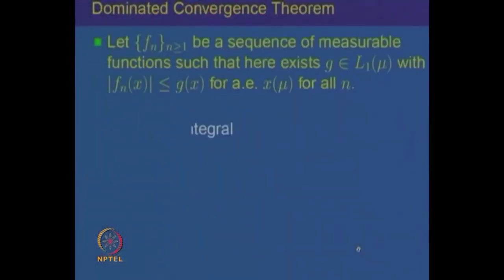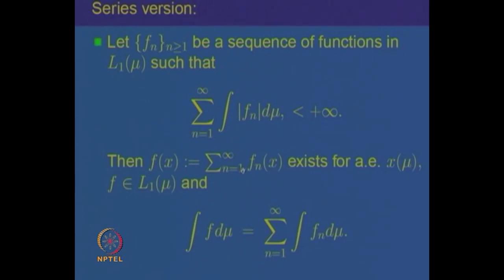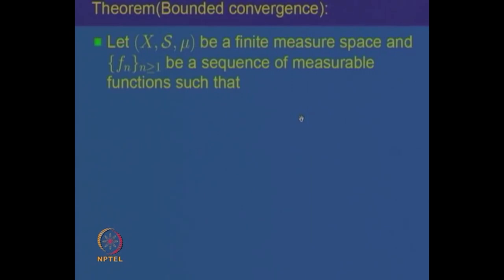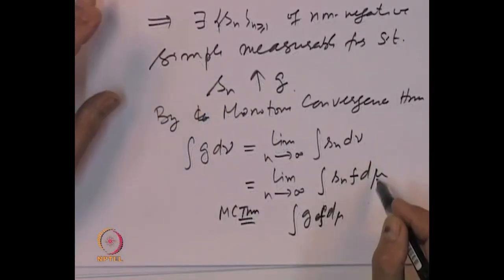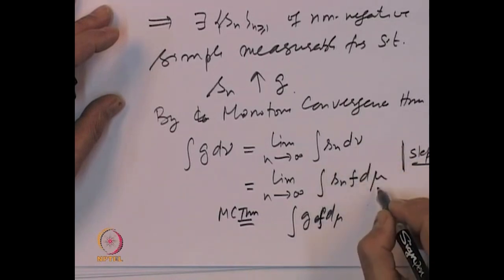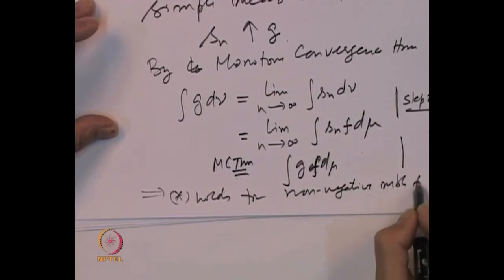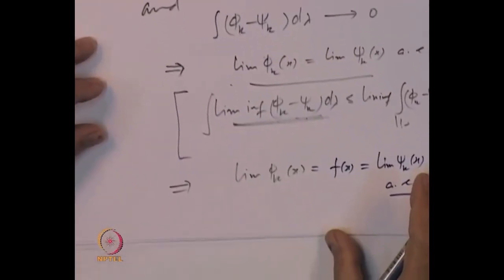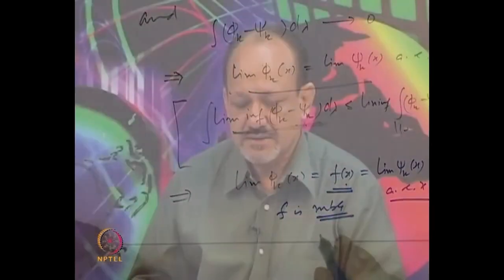Dominated Convergence Theorem and applications